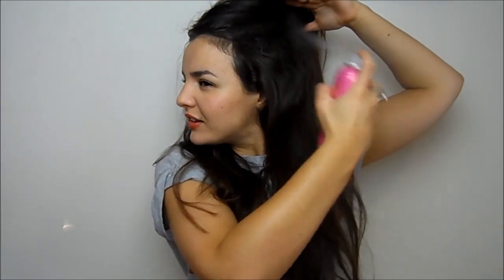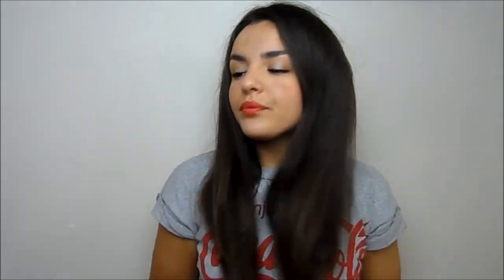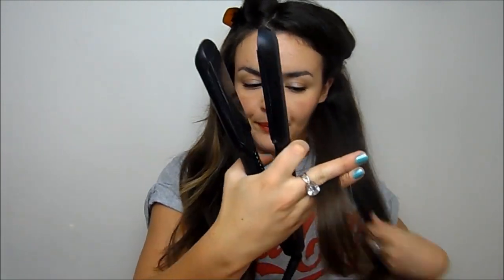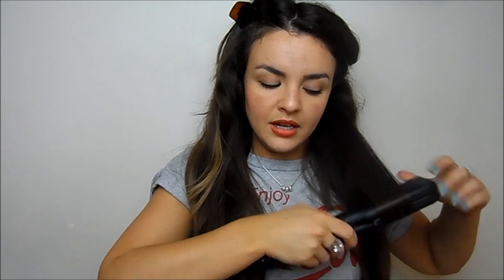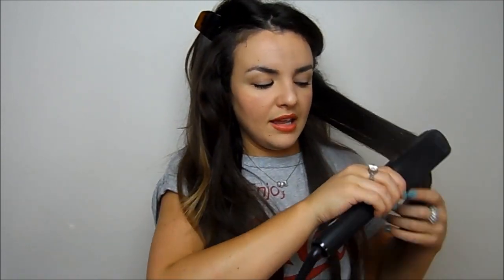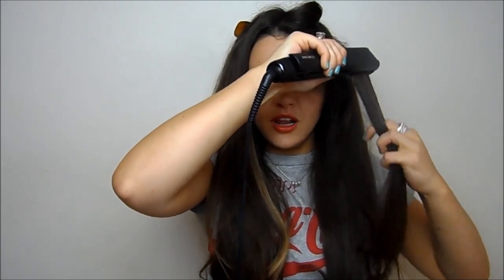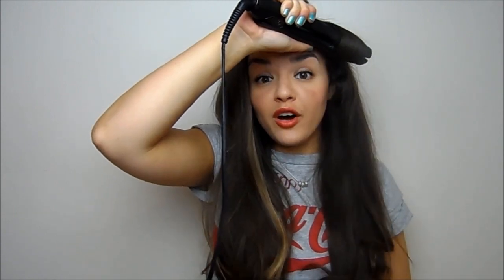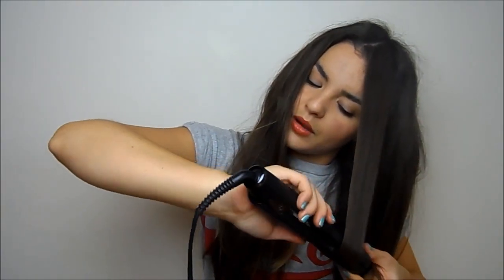How To Get Easy Glam Hair